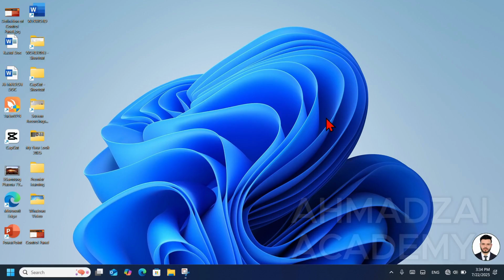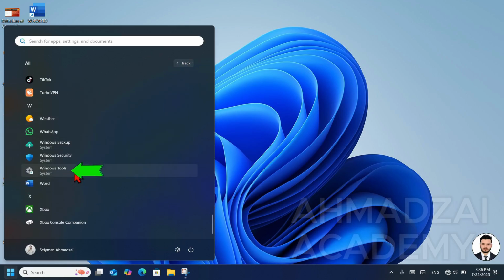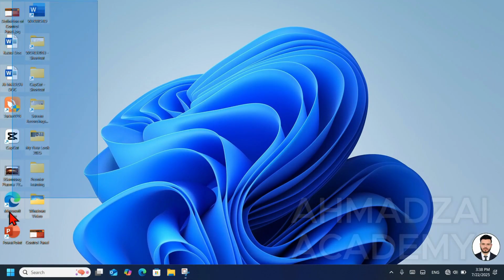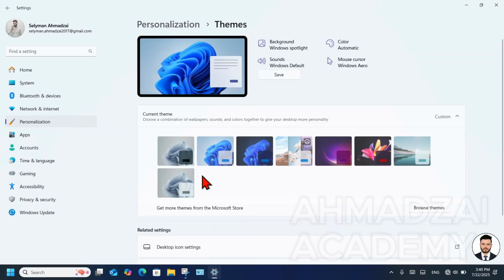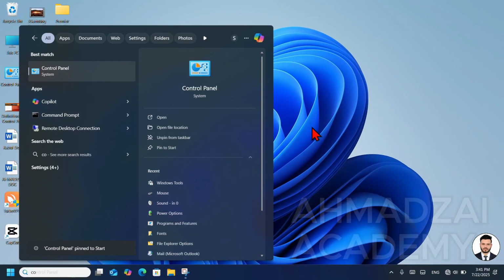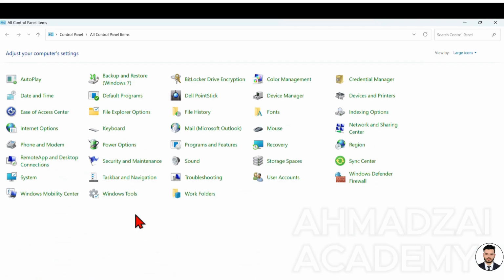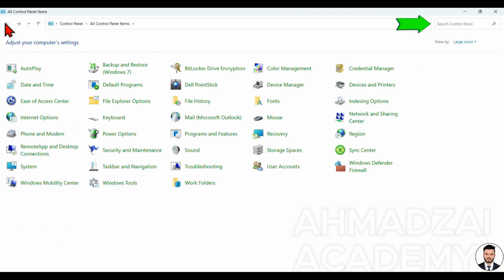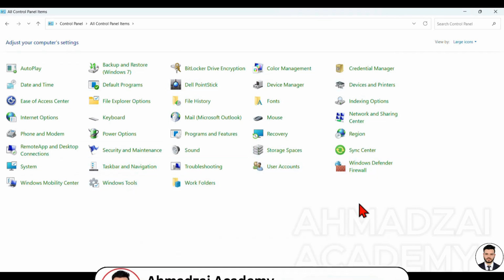Windows Tutorial Session 63 | Control Panel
How to do the settings using Windows Control Panel.
Windows Control Panel Complete Tutorial.

More Computer Related Vireos on @AhmadzaiAcademy-2025